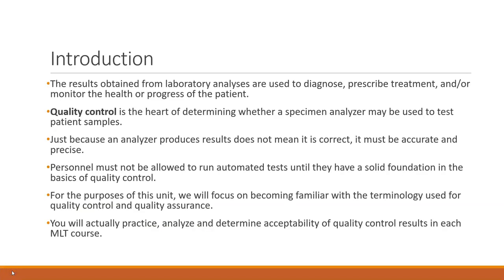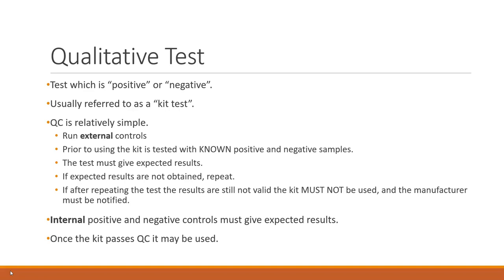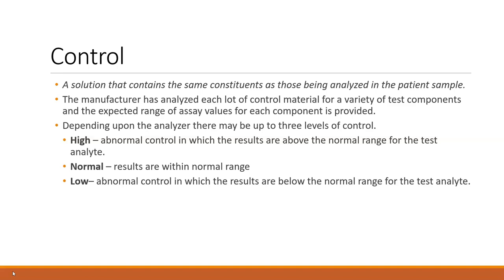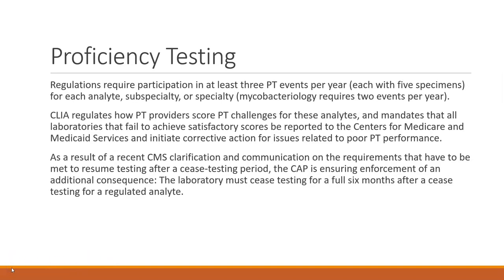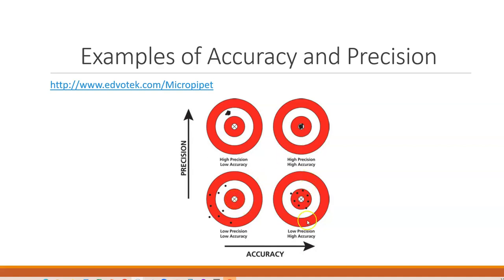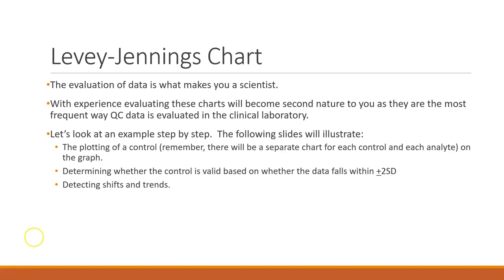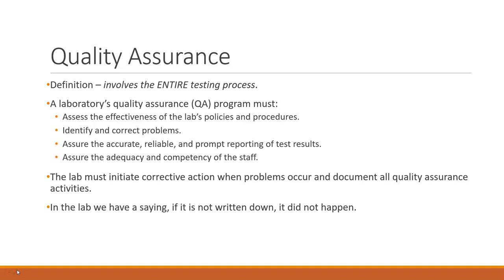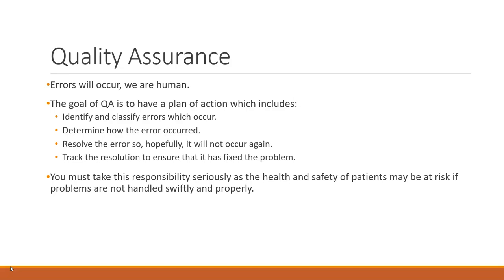Unit 14 QC & QA LECTURE